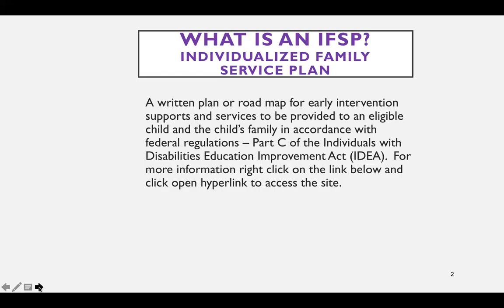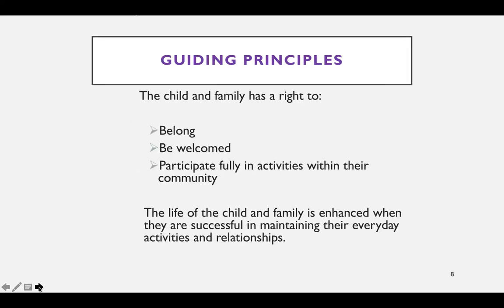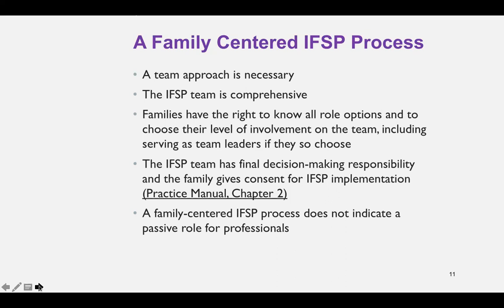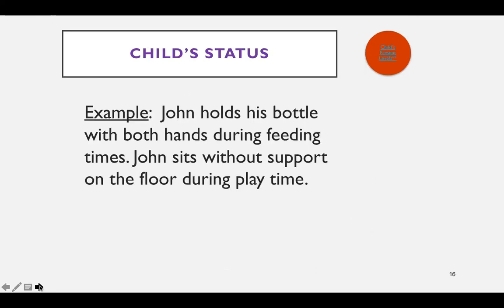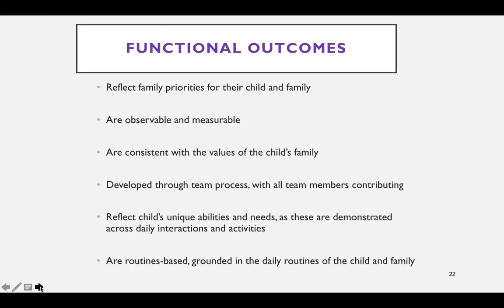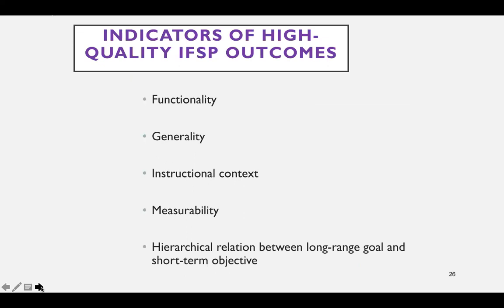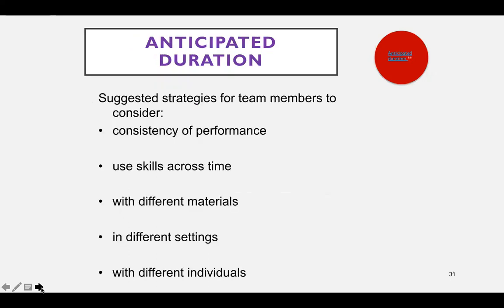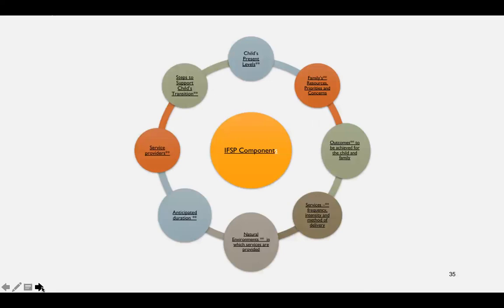Week 4 IFSP